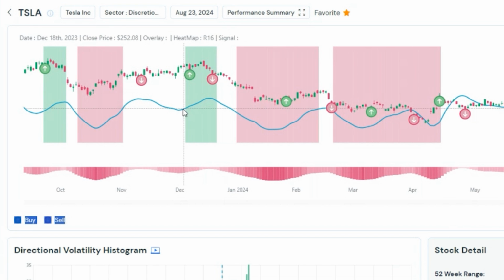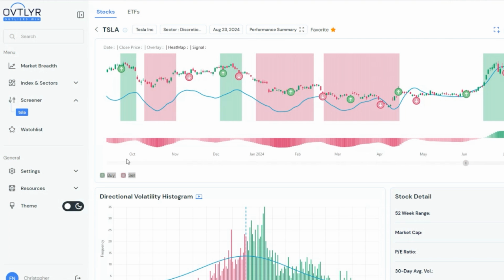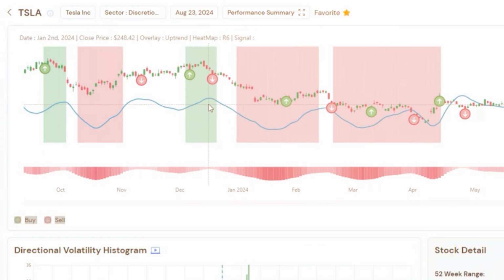Price Trajectory Oscillator